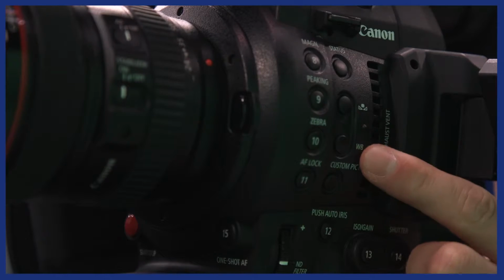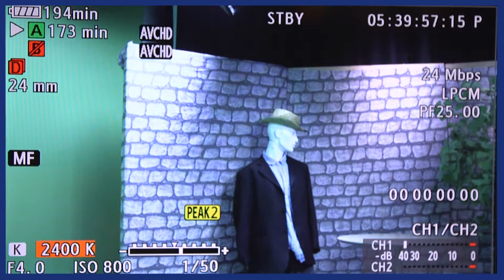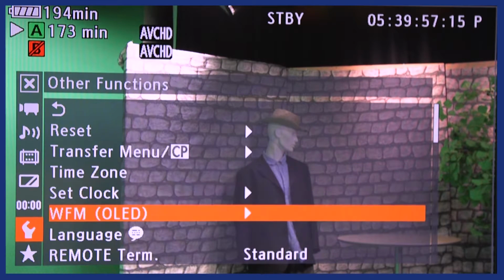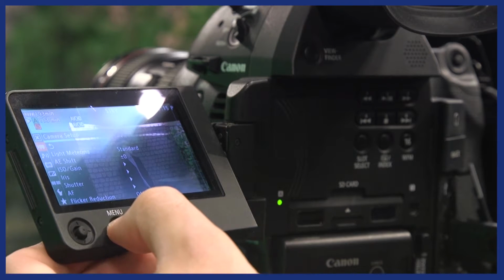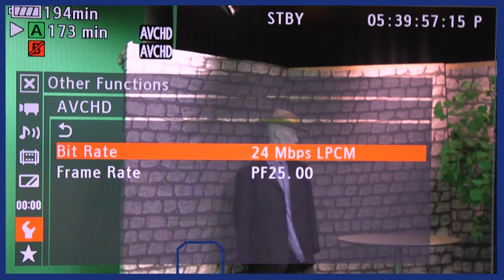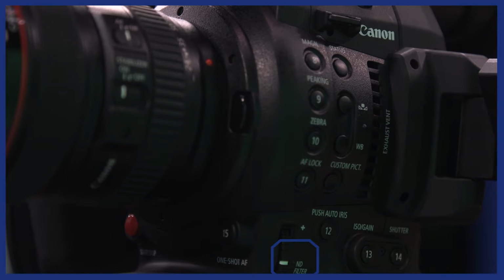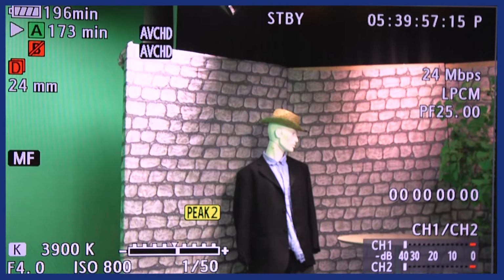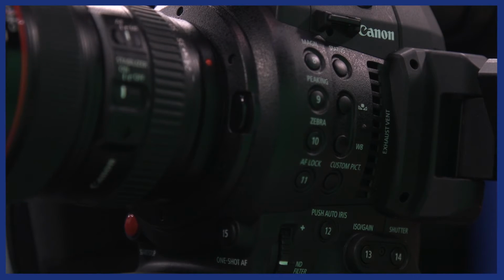Canon C100 Tutorial - Video Settings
This video covers: